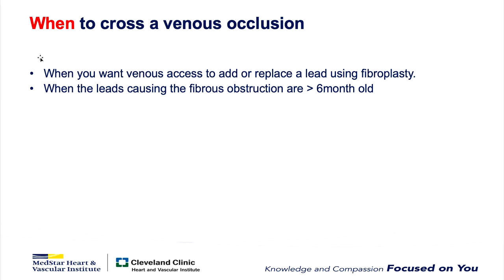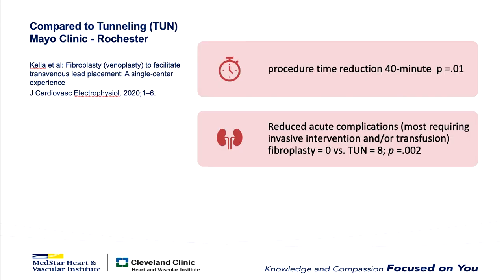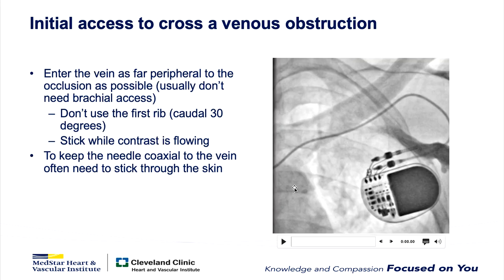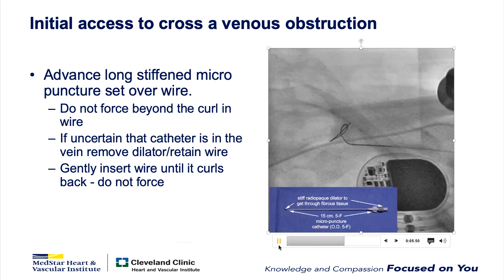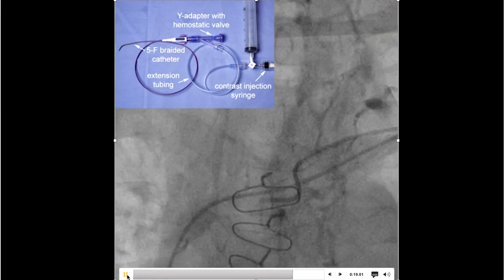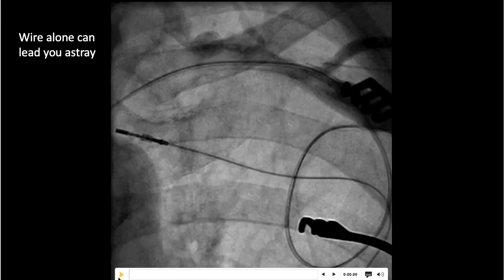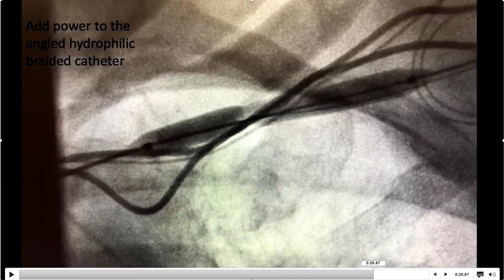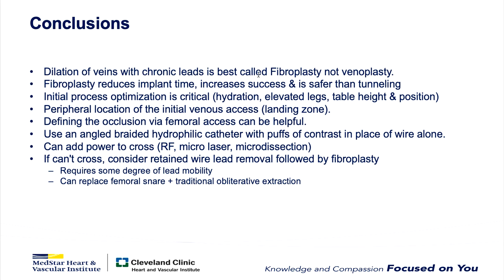Crossing Venous Occlusions How & Why Naraterd by Dr Worley April 2021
This is my presentation from an extraction seminar. It covers fibroplasty from initial access (how to hit the vein lateral to the occlusion) as well as retained wire femoral lead removal followed by fibroplasty as an alternative to femoral snare plus obliterative extraction which puts the IVC at greater risk.